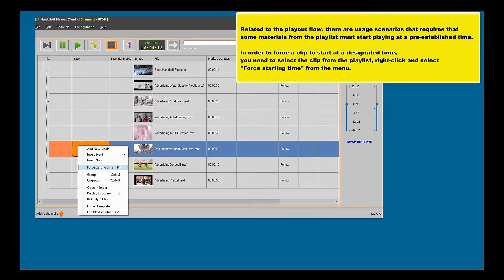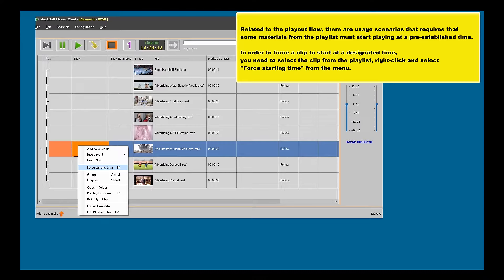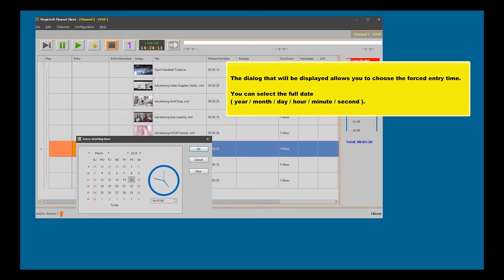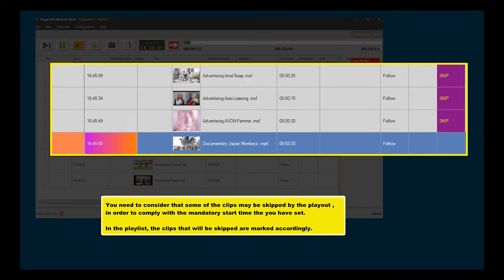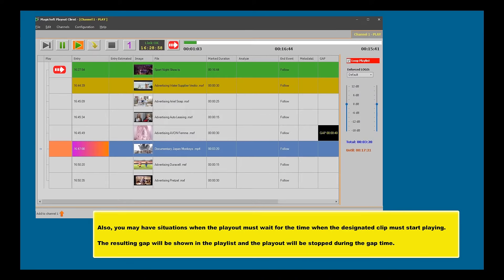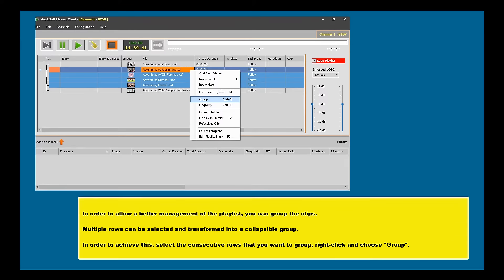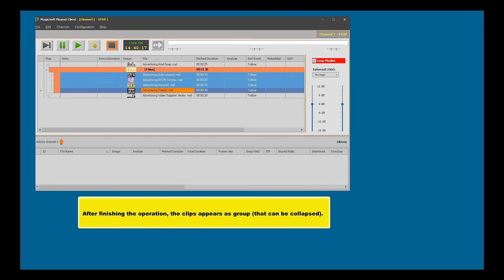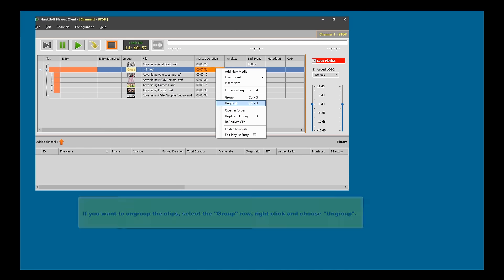05 MagicSoft Playout - Working with media in playlist